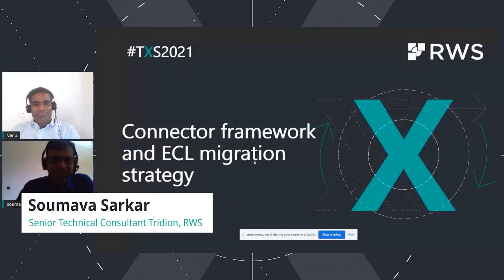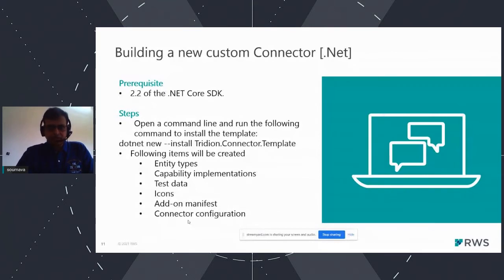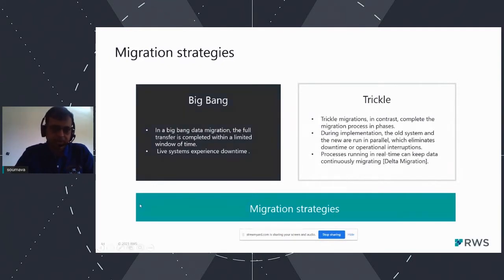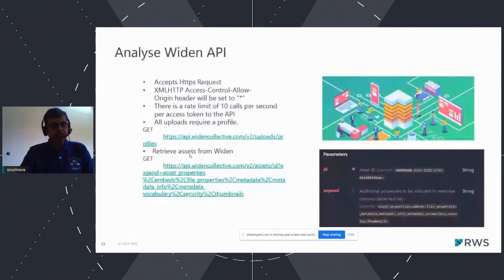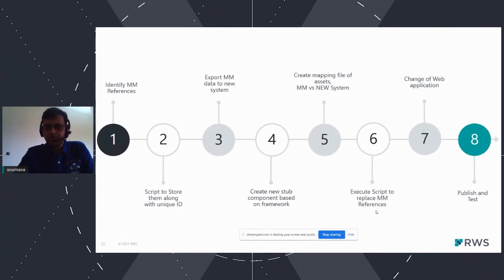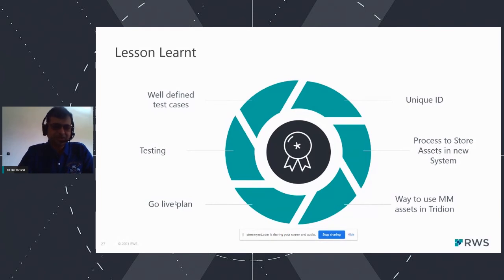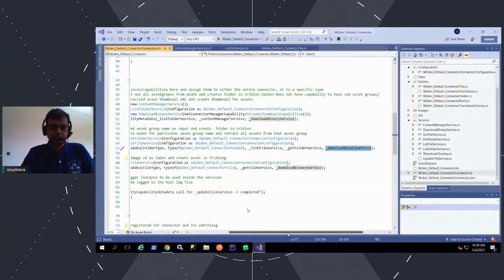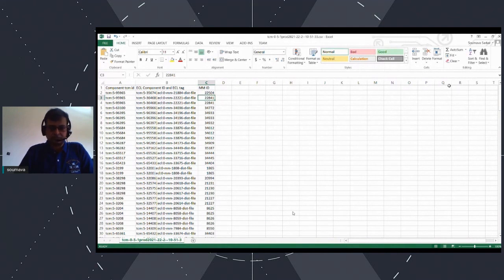TXS India 2021 - Connector framework and ECL migration strategy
Everything you need to know about setting up a connector framework for an external digital asset management system, and how to migrate a legacy system to the new external content library system.

Speaker: Soumava Sarkar
Senior Technical Consultant Tridion